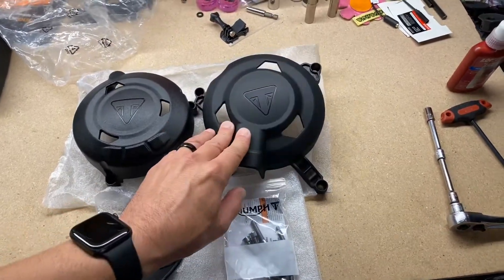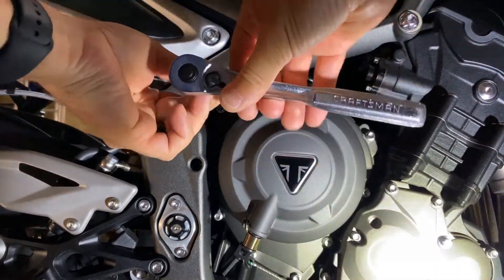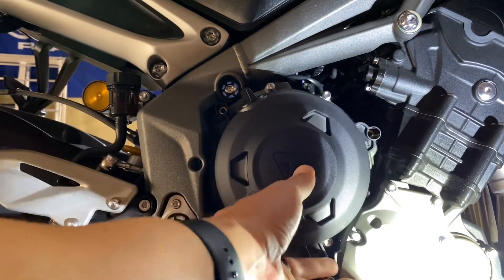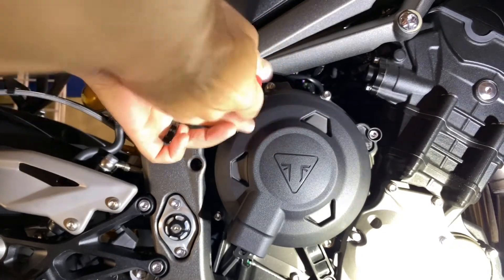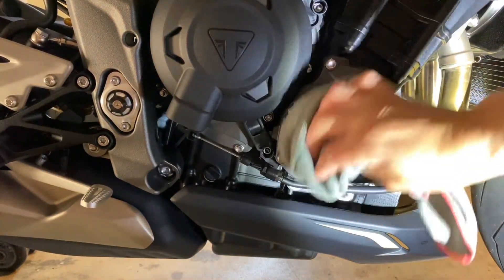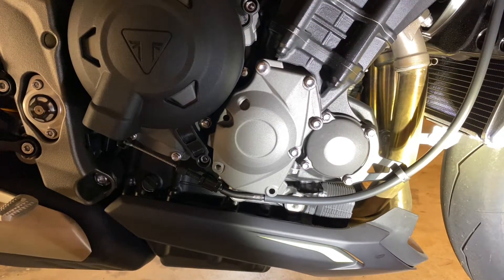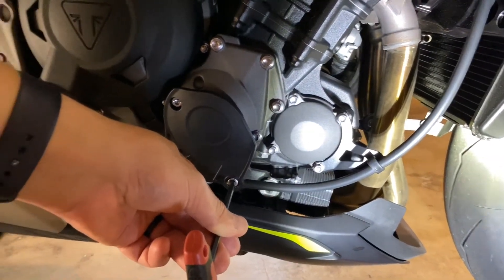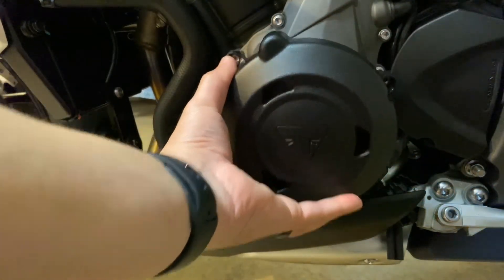2020 Street triple rs case saver install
This is a video showing how to install case savers on a 2020 Triumph Street triple rs.